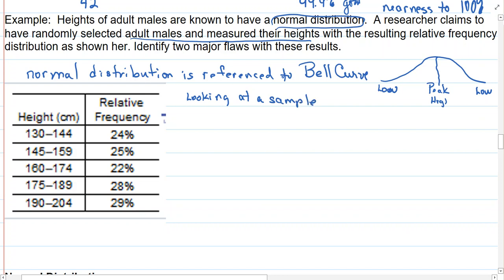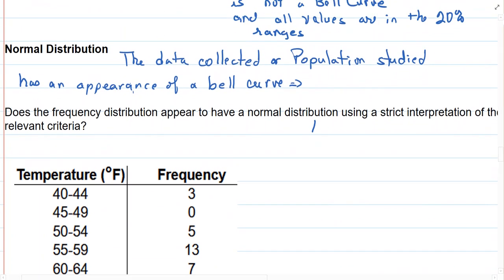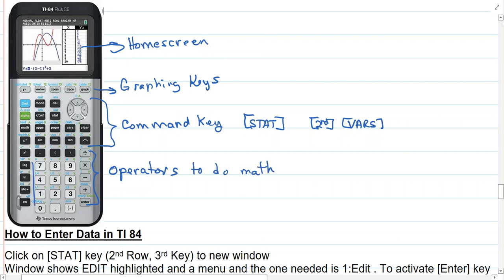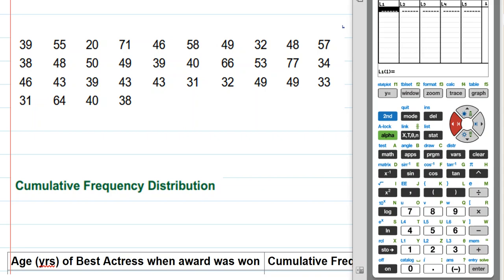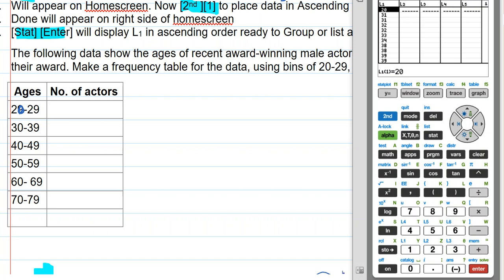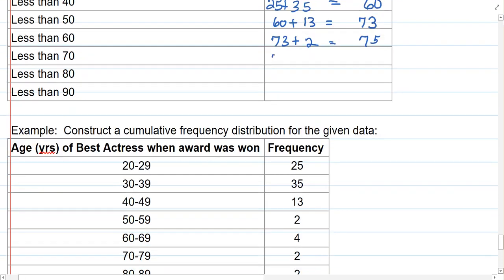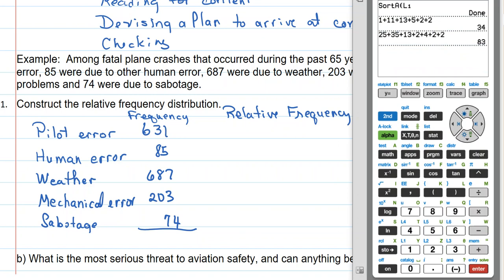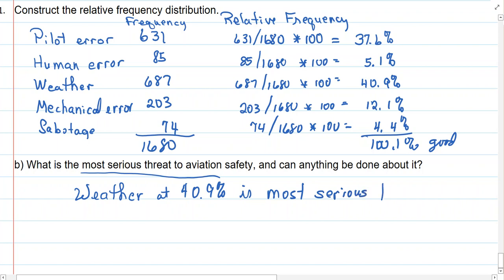Stats Sec 2.1 Part B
Frequency and relative frequency examples